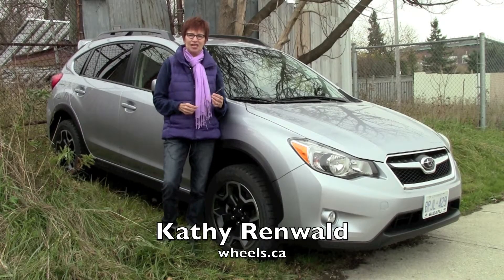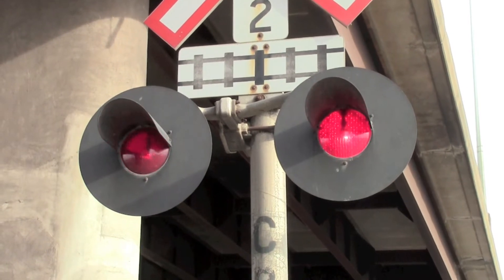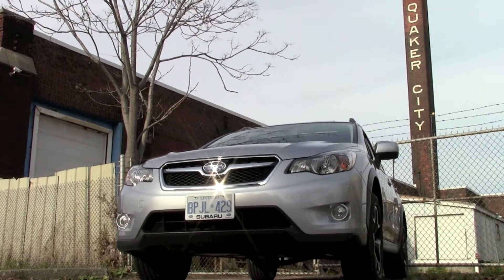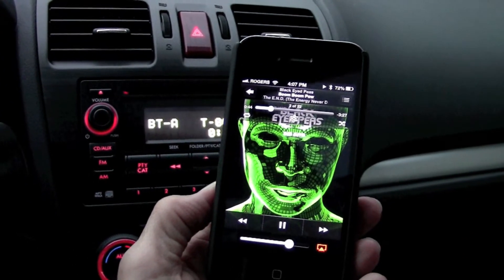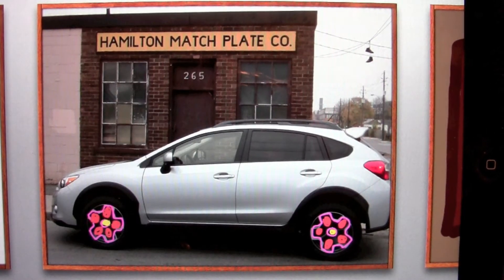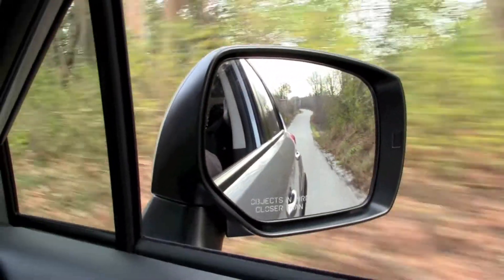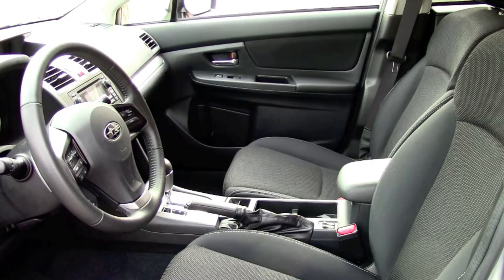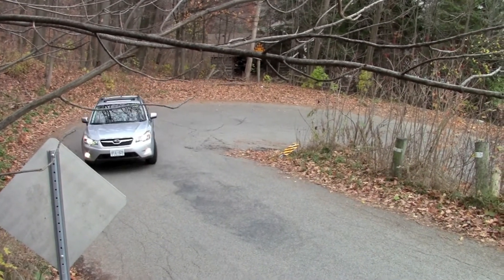Subaru Crosstrek Review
Subaru Crosstrek is fit for the city, fun for the country. Kathy Renwald reviews.